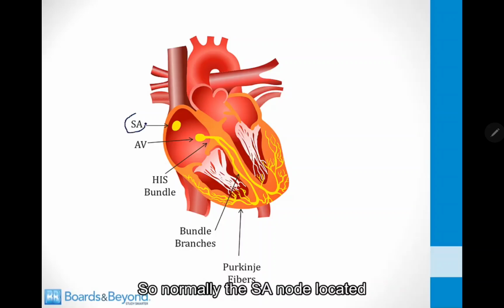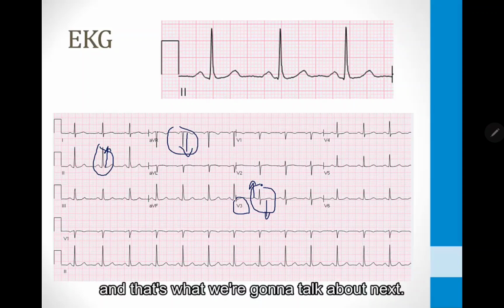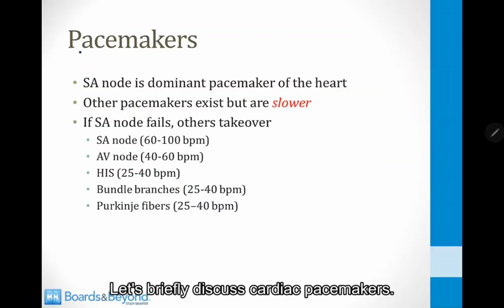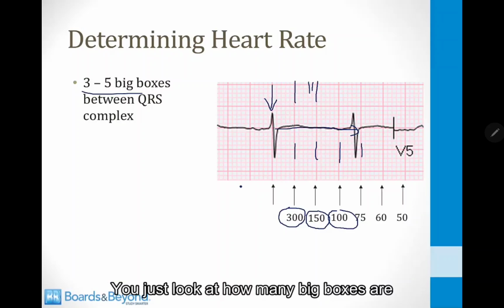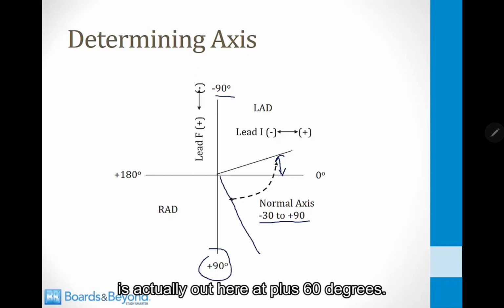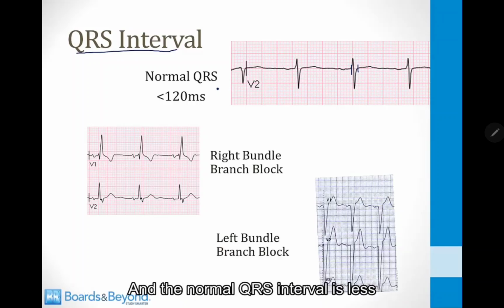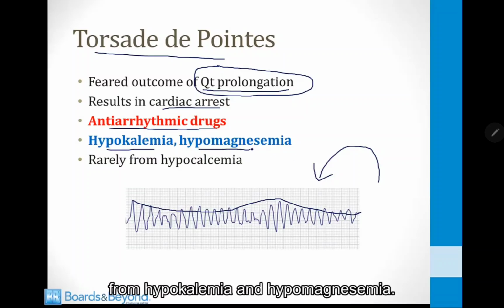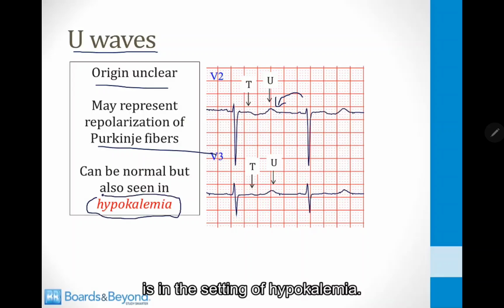December 8, 2025